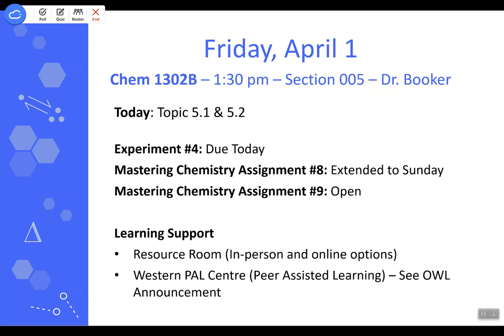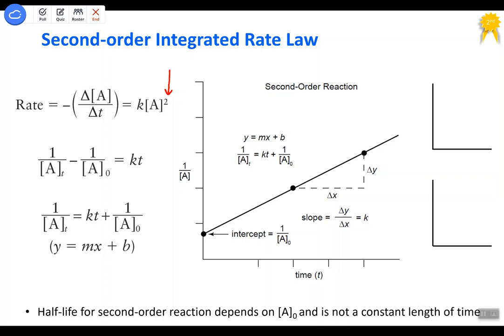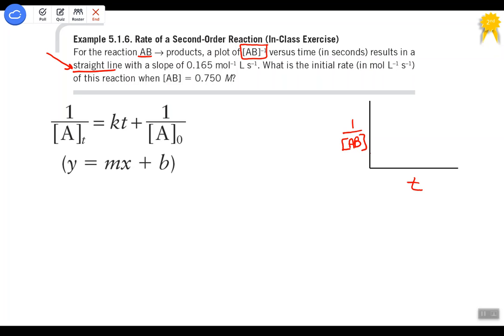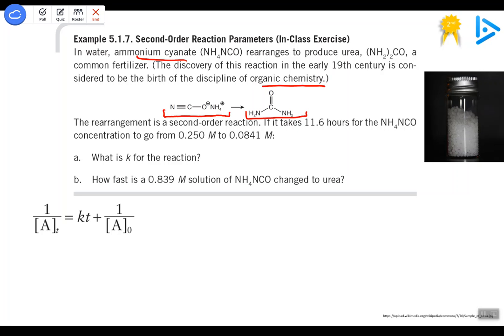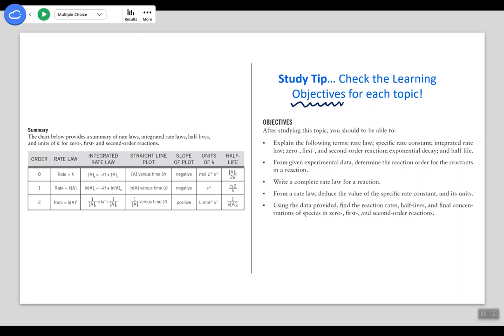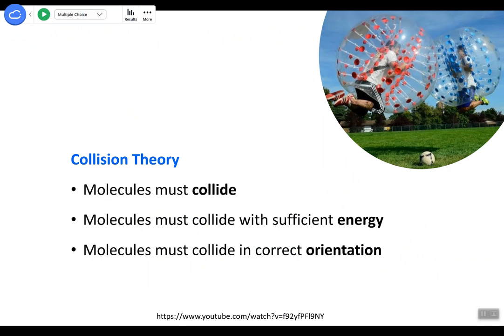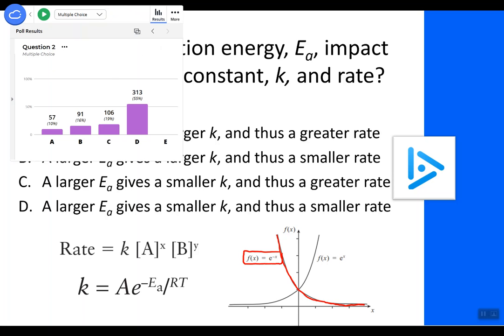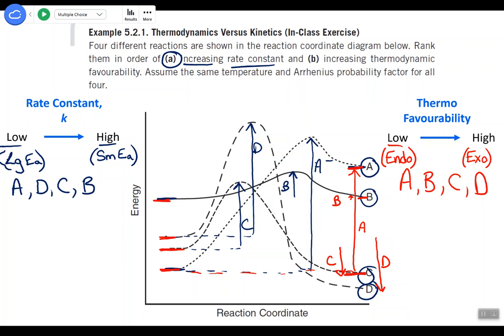2022 04 01 Topic 5 1 2